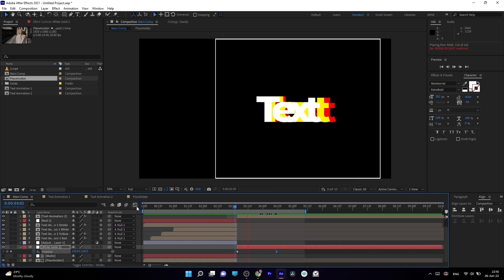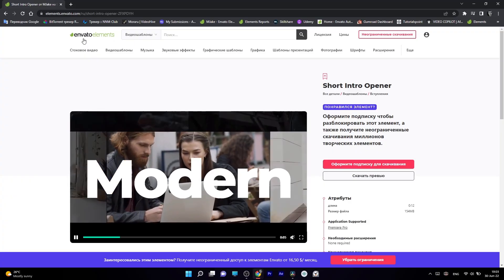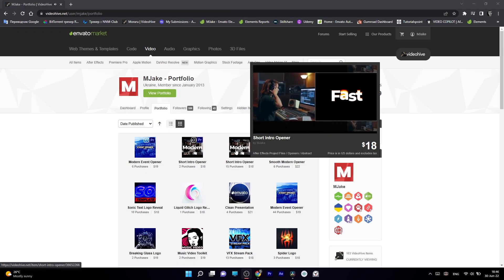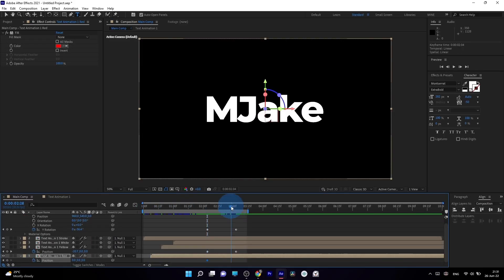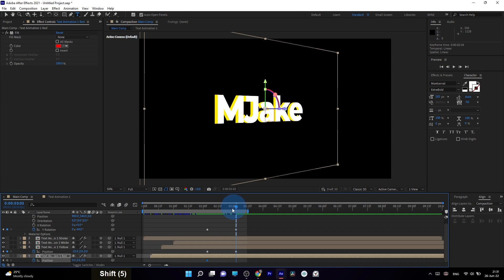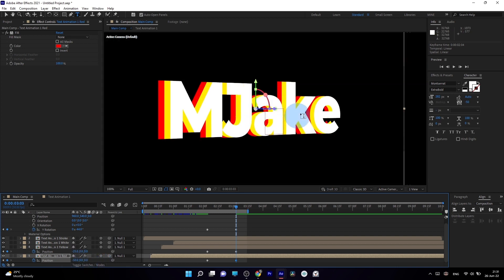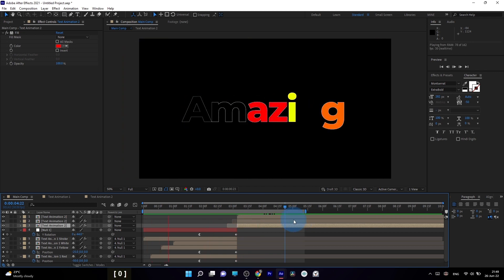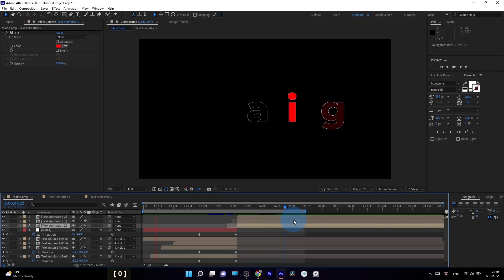Text Animation for Beginners - Adobe After Effects Tutorial - Videohive & Envato Elements